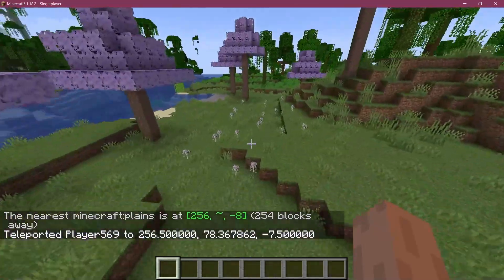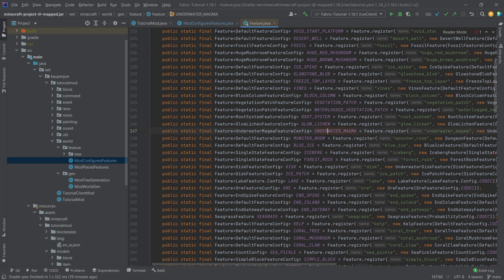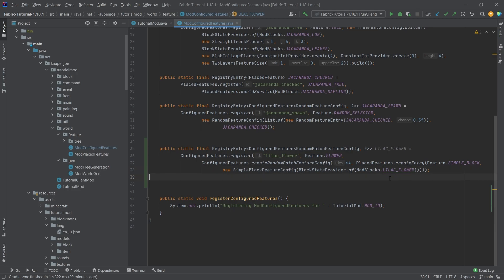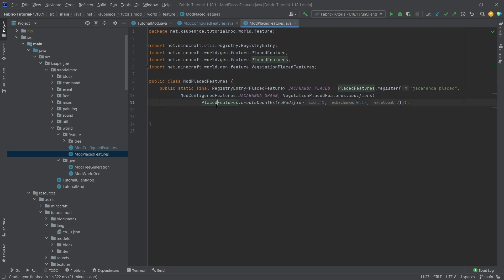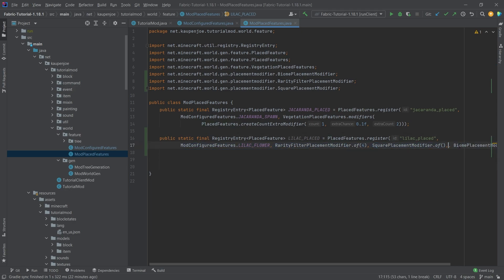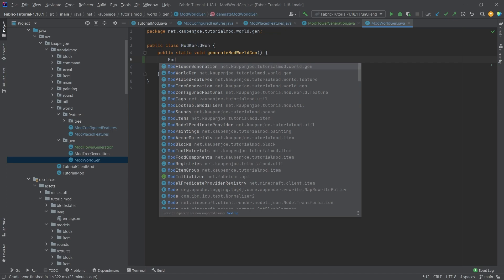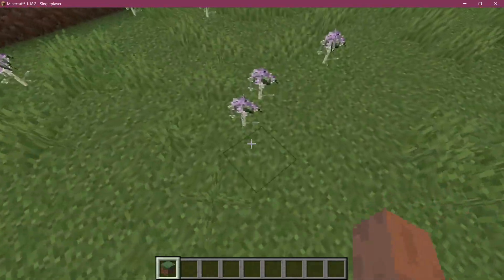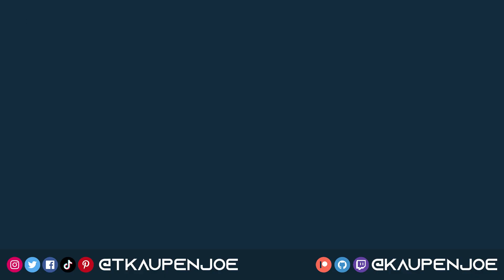Minecraft 1.18.2 Fabric Modding | FLOWER GENERATION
In this Minecraft Modding Tutorial, we add custom flower generation to Minecraft 1.18.2 with Fabric.

== TIMESTAMPS ==
0:00 Intro
0:25 Adding the Flower Configured Feature
2:30 Adding the PlacedFeature for the Flower
3:44 Adding the ModFlowerGeneration Class
4:46 Demonstration
5:36 Outro